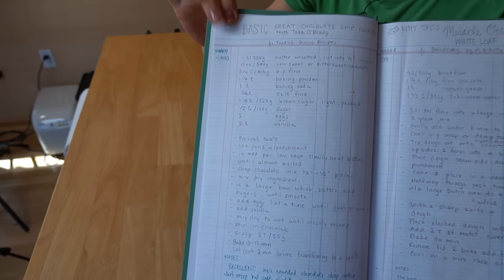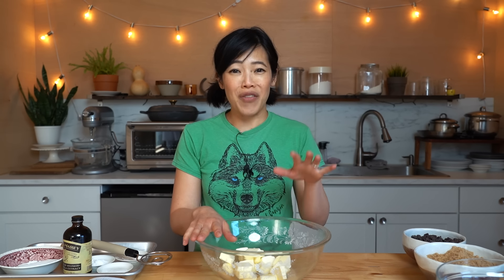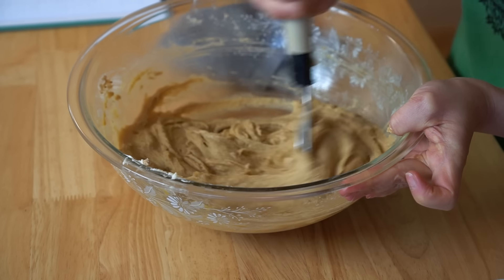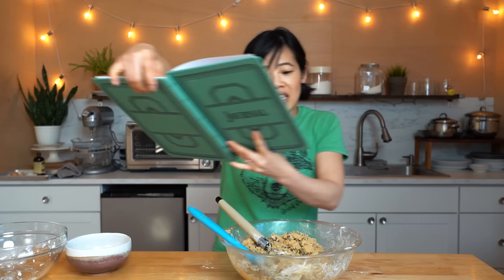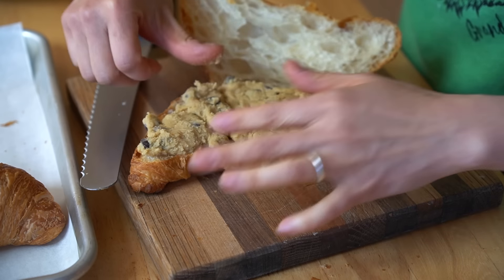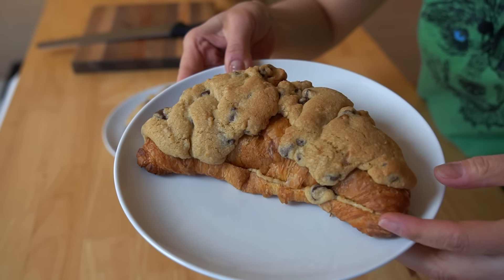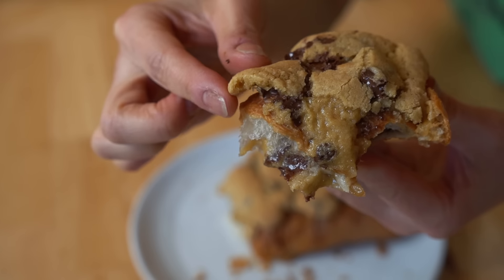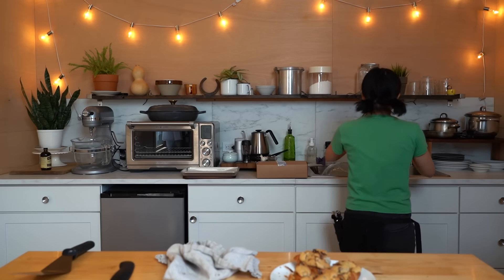Are The Viral Chocolate Chip Cookie Croissants Up To Hype? | Crookie Recipe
Alrighty, so these have been making the rounds. Born in Paris at Boulangerie Louvard, the croissant filled with chocolate chip cookie dough looks stunning, so let's make a version at home and see if it's up to the hype,

Chapters:
0:00 Introduction
0:21 What is a crookie?
1:43 Tara O'Brady's recipe.
3:48 Making the cookie dough.
4:10 The Danish whisk.
4:32 Creaming the butter & sugars.
5:39 The dry ingredients.
6:42 The chocolate chips!
8:15 Big croissants.
8:39 Cutting the croissants open.
8:56 Filling the croissants.
9:34 Cookie topping.
9:58 Baking instructions.
11:39 What does it smell like?
11:55 Tearing it open.
12:24 Taste test!

You've made it to the end -- welcome! Comment: "Cuckcoo for Cocoa Puffs!"